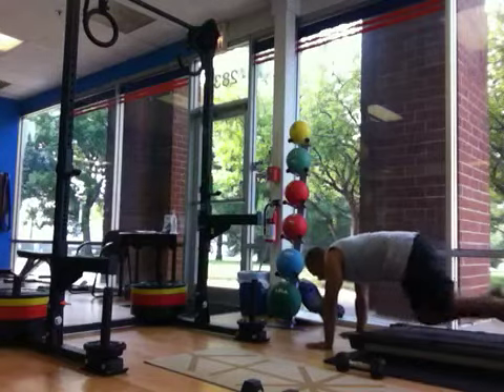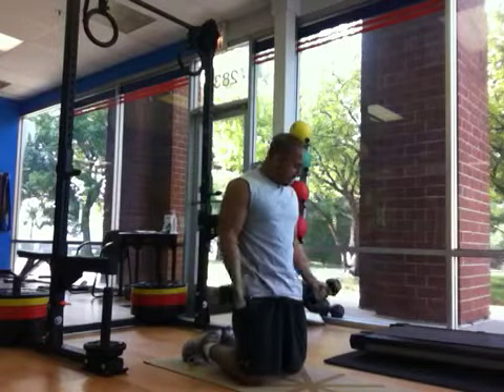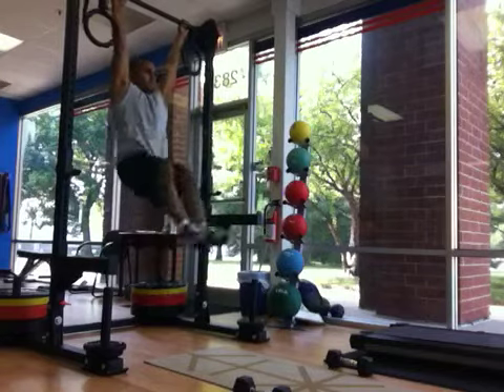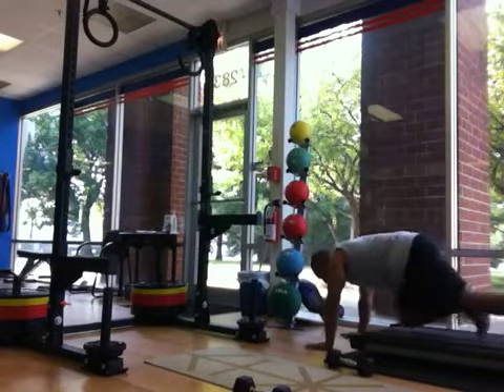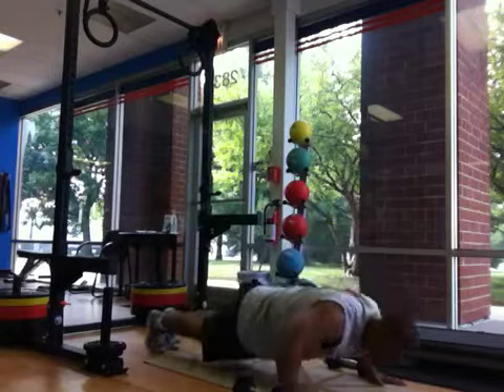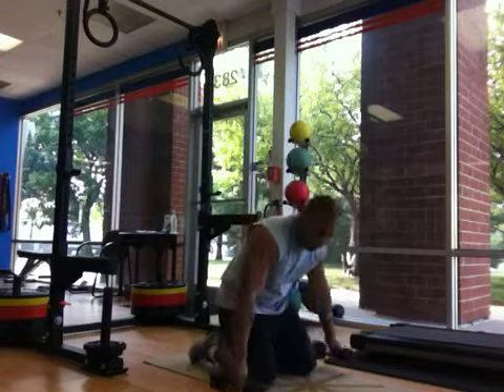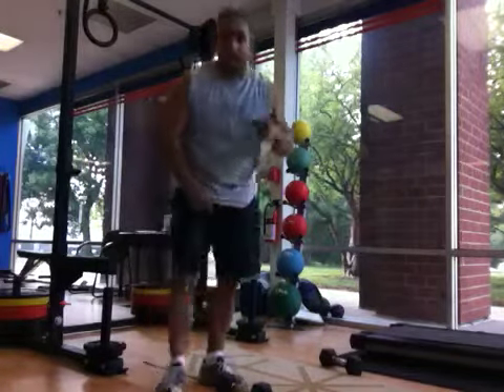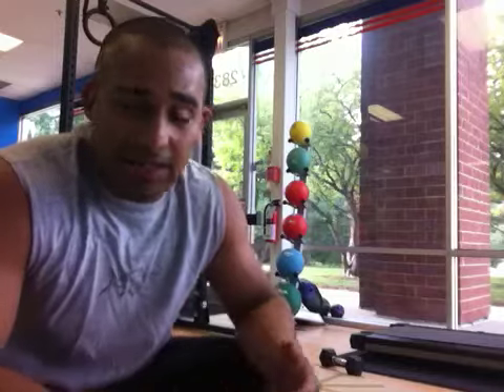Chest/Bi/Ab workout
Gio's Balanced Fitness in Napeeville, IL- workout for Jasmin who has a treadmill, yoga mat, dumbbells, and pull up station.